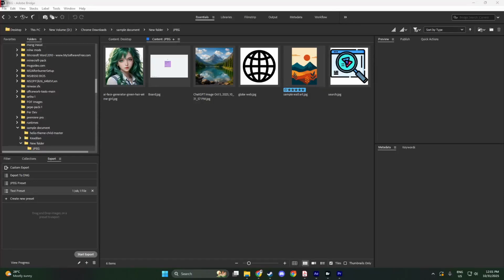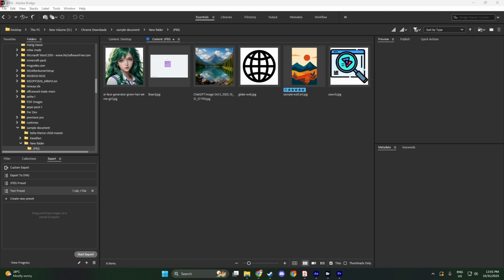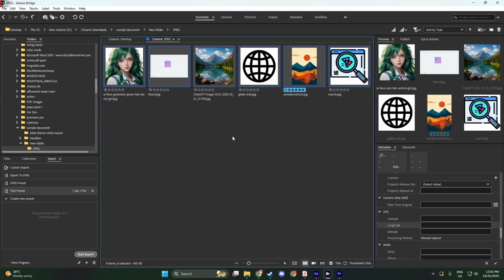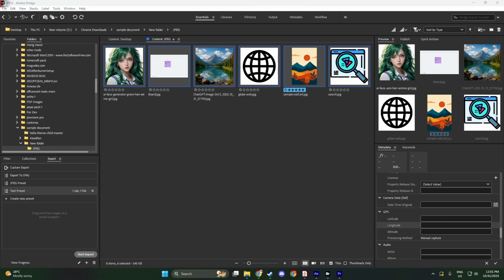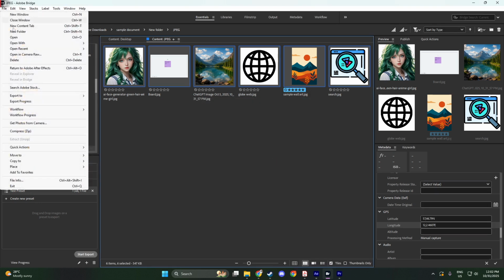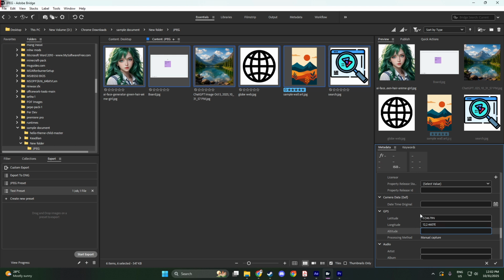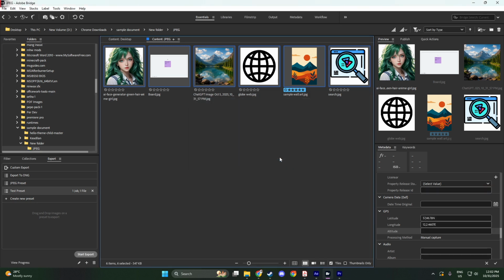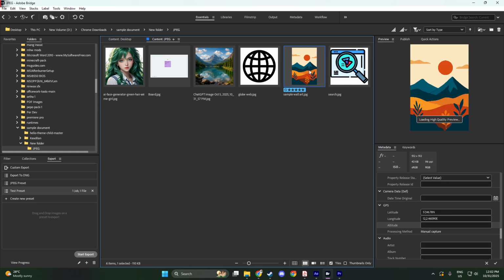How to Embed GPS Coordinates or Location Metadata in Adobe Bridge [2026 Full Guide]